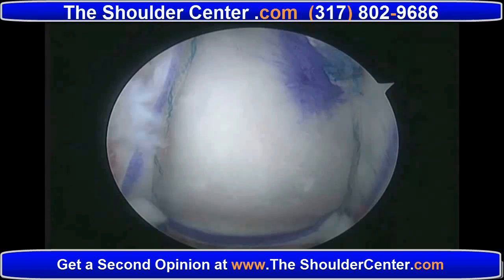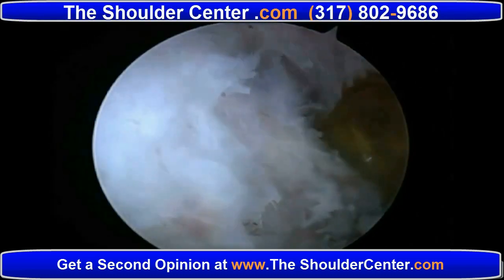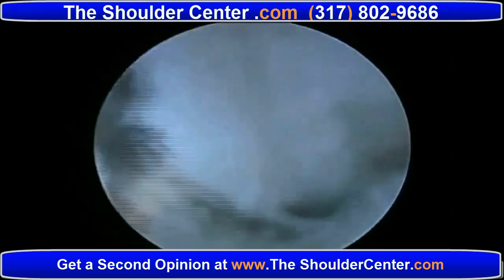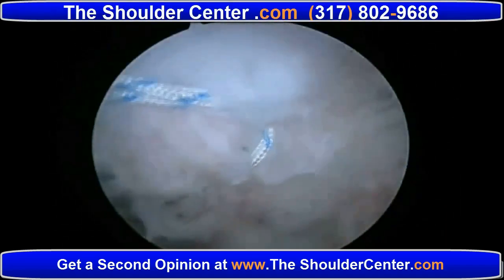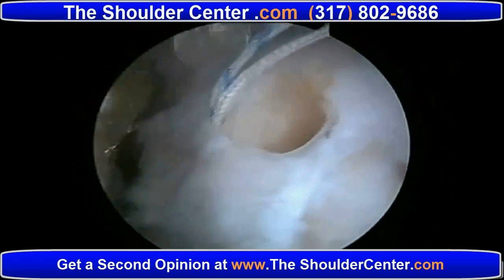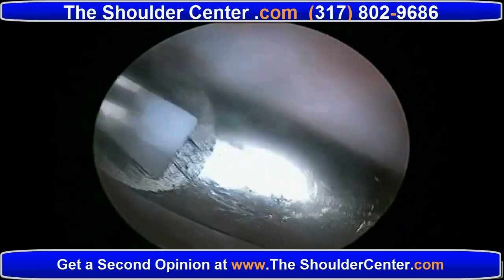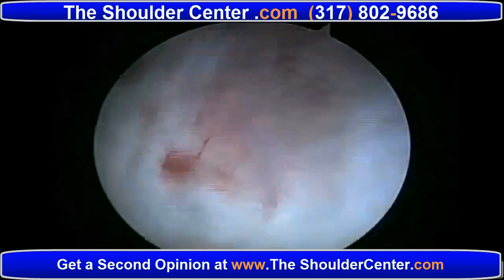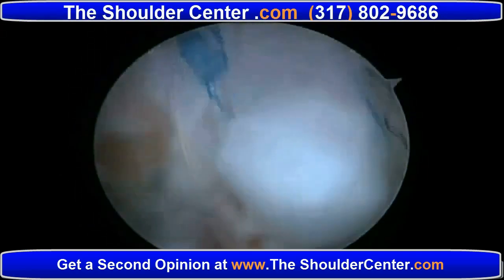Revision Arthroscopic Rotator Cuff Repair Options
Revision Arthroscopic Rotator Cuff Repair

TheShoulderCenter.com

Revision arthroscopic rotator cuff repair is often an incredibly prevalent complaint accountable for countless health practitioner visits every year. Immediately after back discomfort, it is the 3rd most typical shoulder grievance. Shoulder discomfort can end result from basically many triggers.  Nerves are in the end accountable for advising soreness, plus the shoulder is in the middle of a wealthy group of nerves. Quite a few are on their technique to other regions from the physique. From time to time soreness or damage in a single place with the physique is really noticed in a different place. This is certainly from time to time identified as revision arthroscopic rotator cuff repair .Prosperous treatment method of shoulder ache seriously will depend on discovering the reason for your shoulder discomfort. Put simply, an exact verdict could be the most significant matter. Soreness within this anterior chest place absolutely will surely have alluded soreness from the almost all the system. Absolutely cervical difficulties is often identified this segment likewise. Commonly, shoulder discomfort won't point to your anterior chest wall space itself. The moment we get away the pectoralis big tendon we understand the pectoralis small and in addition see a substantial amount of nerves that happen to be coming from the back. So it can be simple to consider that soreness on this area can end result from forwarded discomfort from this wealthy group of nerve endings moving in back of the shoulder. Hardness with the chest muscle groups could also end result in shoulder incursion. Commonly, impingement discomfort is within this chest muscles place. However the most typical reason behind ache on this area in lots of patients' and physicians' perception could be the rotator cuff. Right here we see the anterolateral place following the deltoid continues to be revoked, and we see the supraspinatus section with the rotator cuff. The plantar fascia, and this can be a vital soft tissue since it accomplishes the radius with the shoulder. This tendon is additionally not obvious on an X-ray, then when navicular bone lessening of this tendon happens, this commonly is termed a spur mainly because that level seems for being out in room linking to the rotator cuff. Yet again, shoulder ache includes a good deal of various brings about, rigidity, muscular pressure, forwarded ache yet again through the spine, also forwarded discomfort within this area may appear coming from a pinched nerve from the shoulder such as the and spinal nerves. Yet again we perceive a substantial variety of more intensely muscular tissues joining the shoulder to your other parts with the bone structure and also a strain or sprain in any of those can lead to ache from the high back and shoulder complex. So it can be significant to discover the shoulder blade fits in the general bone process and you may consider if there is unnatural bends with the spine that may create the shoulder complex edge point in front even further developing squeezing and revision arthroscopic rotator cuff repair.